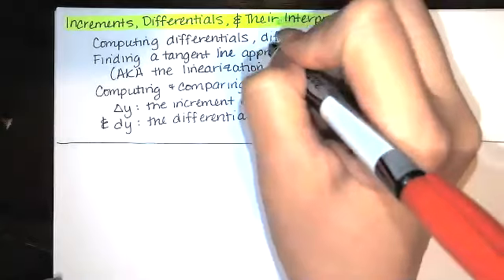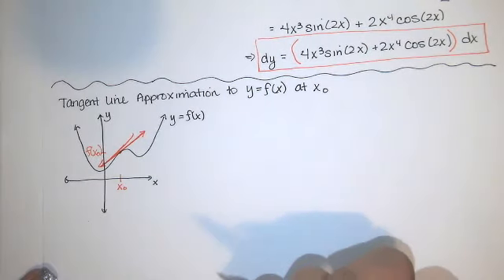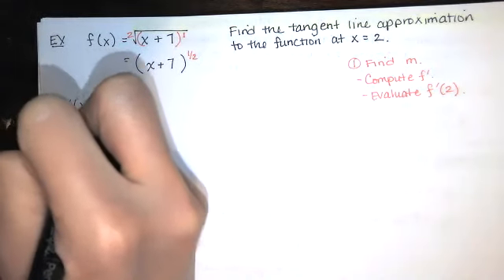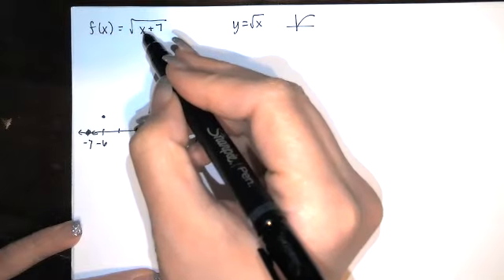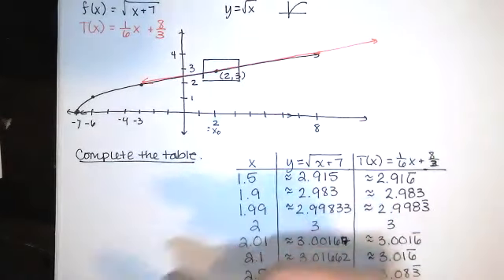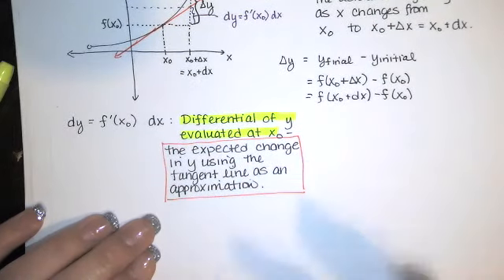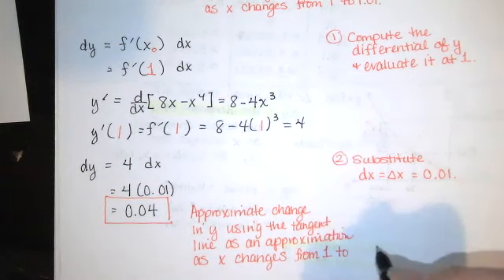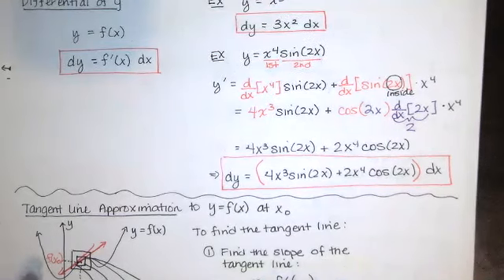18. Increments, Differentials, and Their Interpretation - Part 1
In this video, we define the differential of y, given y=f(x). Then we compute two differentials.

Then we review the process for finding the tangent line to a function at a point, and recast it as the tangent line approximation to the function, or the linearization of the function, at that point. We compute the tangent line approximation to a function at a particular point, and then compare the values of the approximation to the values of the original function.

Lastly, we define and discuss the increment of y, and the differential of y evaluated at a point, and our interpretation of each of those quantities geometrically. Then we work an example.